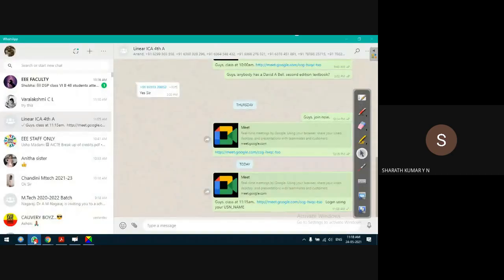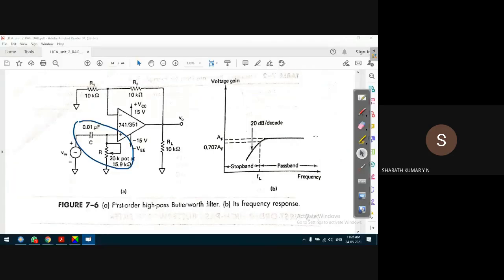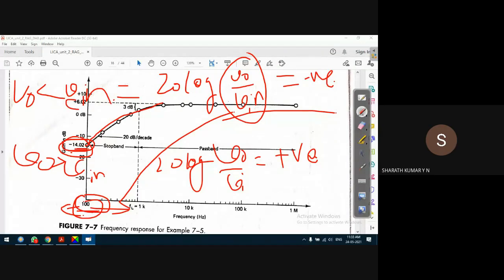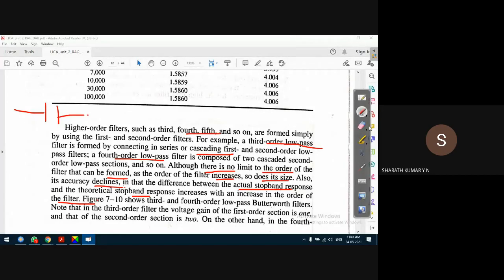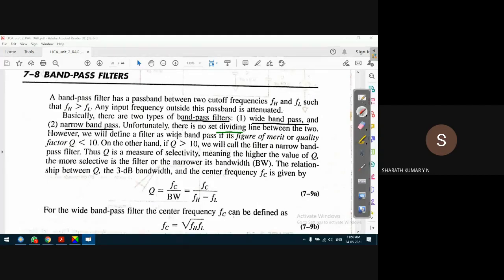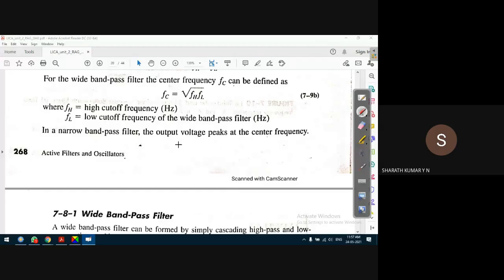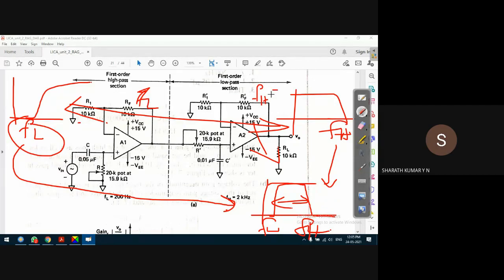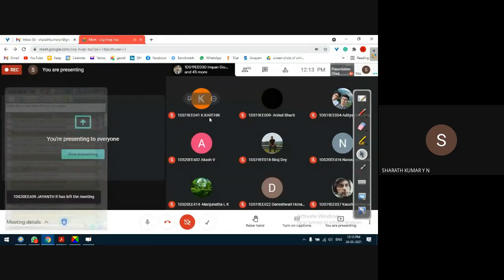LICA 2021 05 23 at 22 46 GMT 7